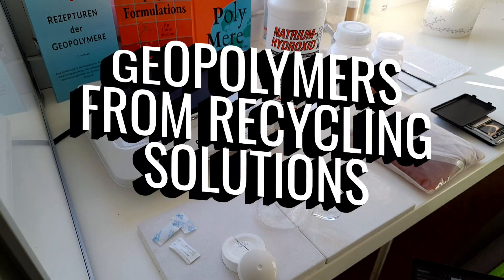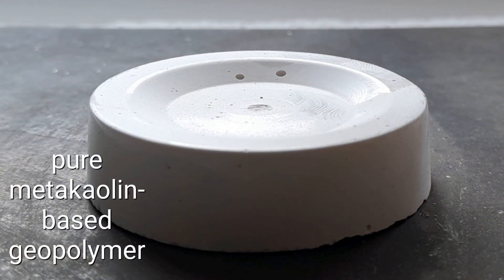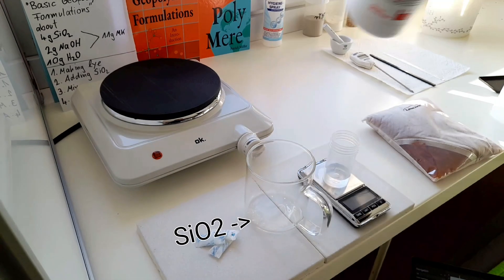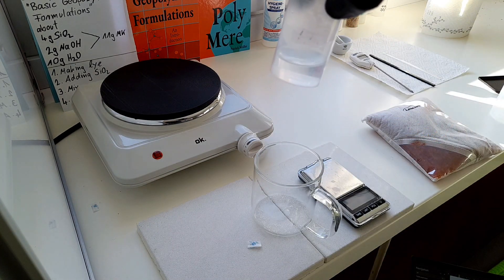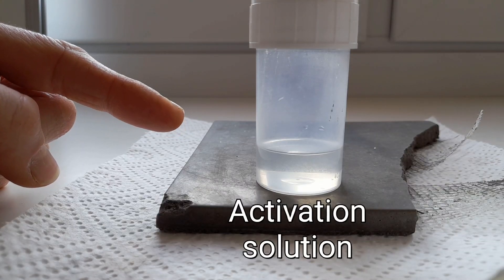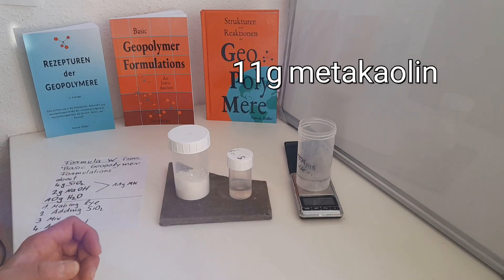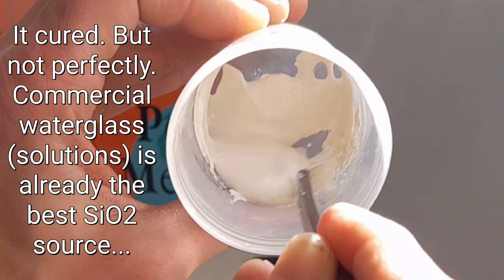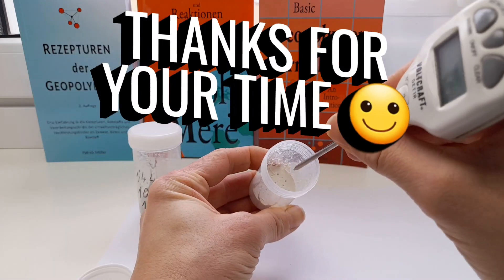Geopolymers from Recycling Solutions - The Short Route || DIY Research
Title: Geopolymers from Recycling Solutions

Description:
Join Patrick, a materials scientist and geopolymers specialist, as he demonstrates how to create geopolymers using a simple recycling solution. Pats recipe, inspired by his book "Basic Geopolymer Formulations," offers an accessible approach for anyone interested in experimenting with geopolymers. The mixture sequence (first the solution, then mixing the geopolymer) was introduced by Prof. Joseph Davidovits.

The recipe may not be perfect, but it serves as an exemplary starting point that can be adjusted to suit individual preferences. We suggest the metakaolin-waterglass-NaOH-formulation for newcomers, or a fly ash-based approach, because it works and will most at a time be successful. The recycling approach may not.

The solution comprises water, sodium hydroxide (NaOH), and SiO2 beads sourced from standard desiccator bags. With just 10g of water, 2g of NaOH, and 4g of SiO2 beads, you can prepare the base solution as a starting point into the world of recycling geopolymer solutions.

For the geopolymer mixture, he combines 11g of metakaolin with 16g of the prepared solution. This straightforward recipe yields a versatile geopolymer cement suitable for various applications. If it hardens 😎

Standard waterglass is already one of the best sources of soluable SiO2. A recycling solution may not be as usable as said waterglass (= soluable silicate).

Patricks books and resources

The English version called "Basic Geopolymer Formulations" can be bought on Amazon:
Basic Geopolymer Formulations: An Introduction into Basic ‘Recipes’, Raw Materials, and Manufacturing Processes of Environmentally Friendly High-Performance Cements (GEOPOLYMERS, vol 1)

German books:
Rezepturen der Geopolymere: Eine Einführung in die Rezepturen, Rohstoffe und Verarbeitungsschritte der umweltverträglichen Hochleistungsbinder als Zement, Beton und Bindebaustoff

Strukturen und Reaktionen der Geopolymere: Grundlagen, Strukturen und Reaktionen der umweltverträglichen Hochleistungszemente

Regards
Patrick